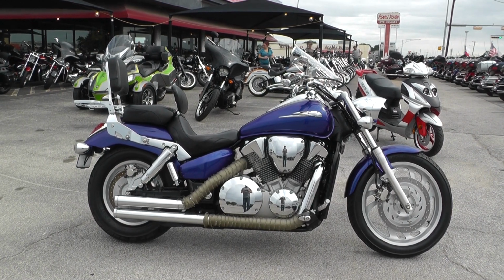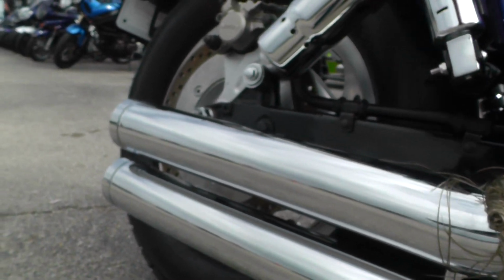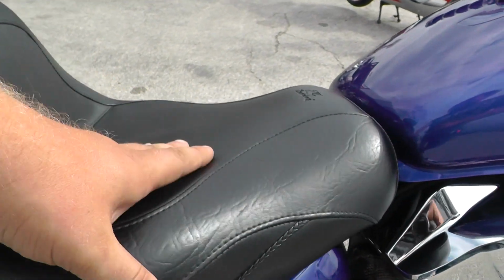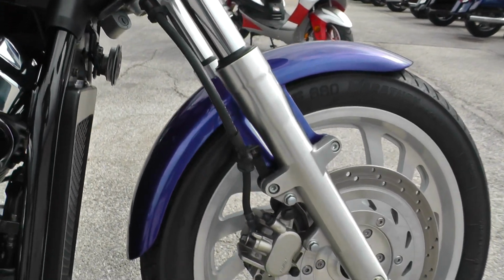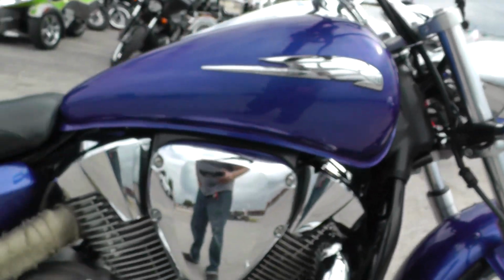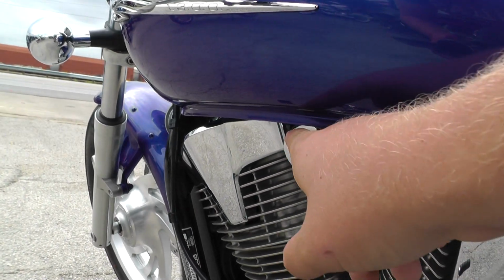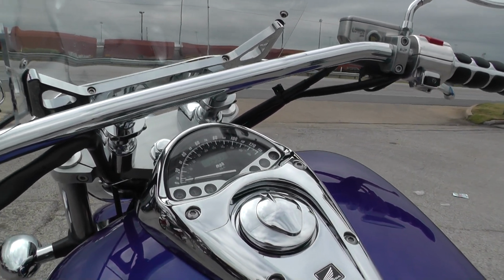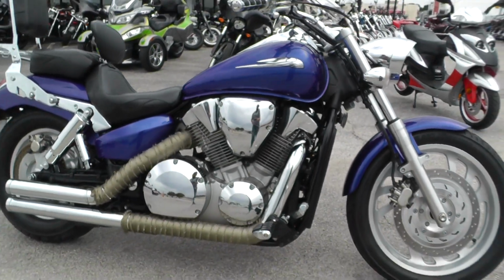104140 - 2005 Honda VTX1300 C Custom - Used motorcycles for sale